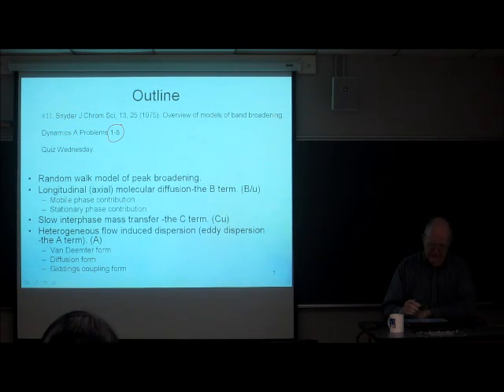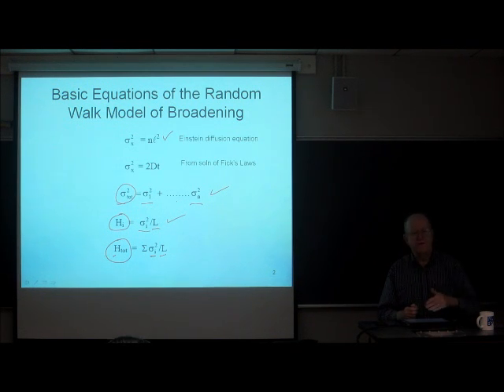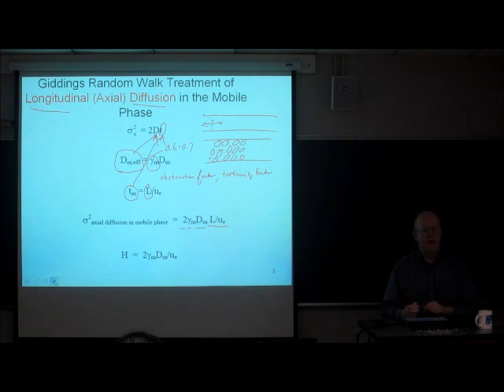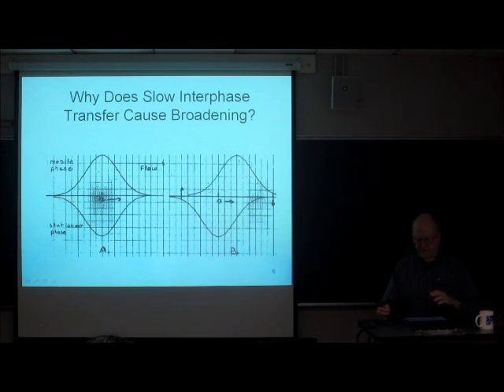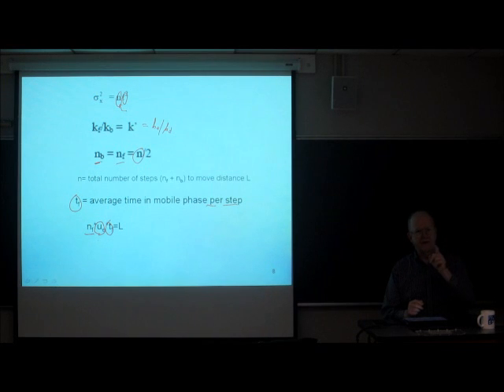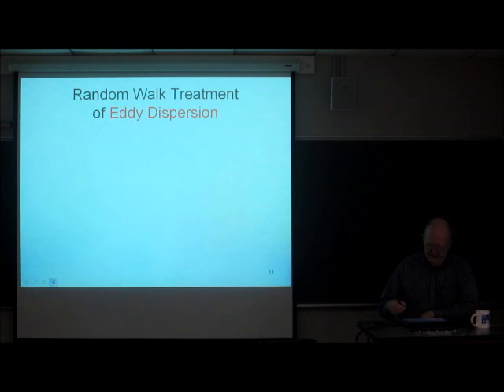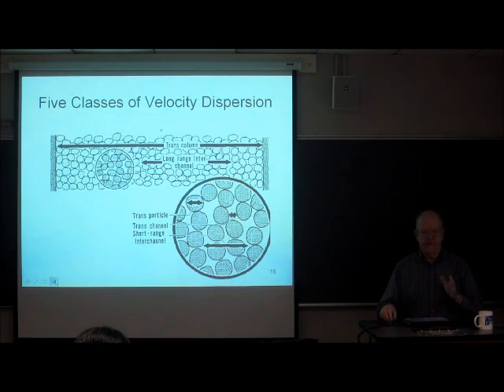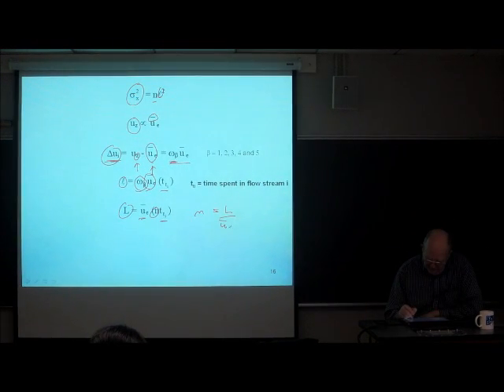Lecture 12 _ Professor Peter Carr - University of Minnesota - Chromatography lectures